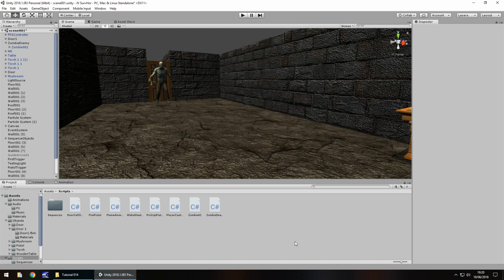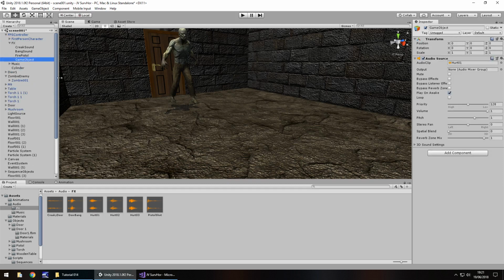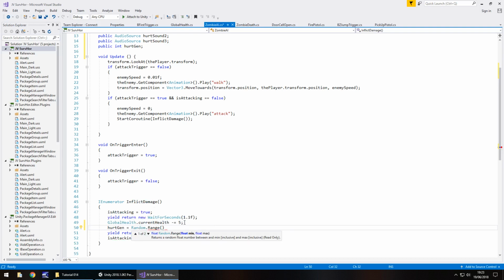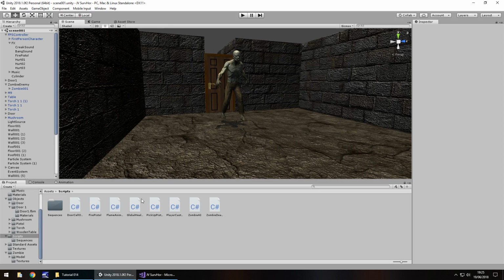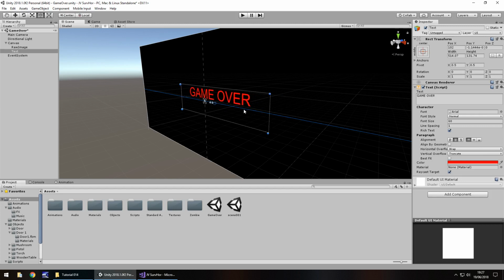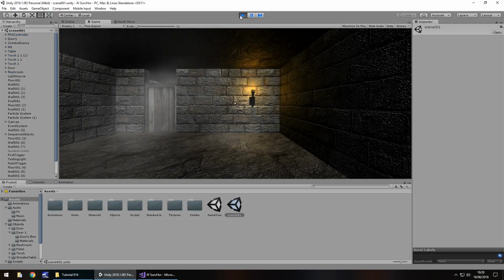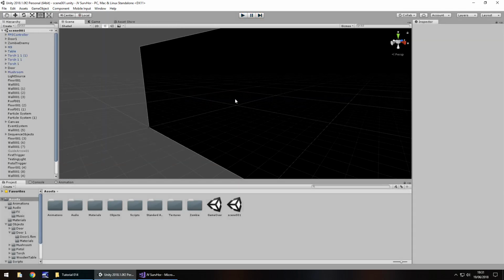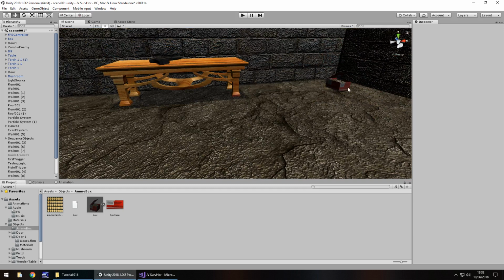HOW TO MAKE A SURVIVAL HORROR GAME IN UNITY - TUTORIAL #14 - GAME OVER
JIMMYVEGAS UnityHorror In this unity tutorial we add in some pain sound effects along with an ammo box and the ability to get game over. We also quickly discuss the change to the zombie in the asset store.

Who Is Jimmy Vegas?